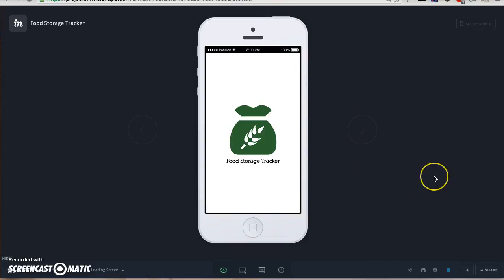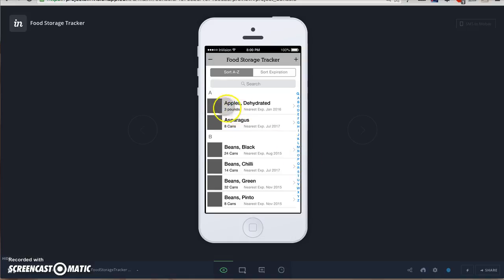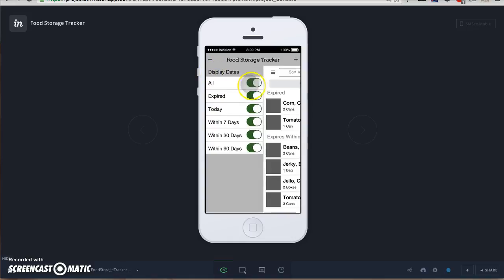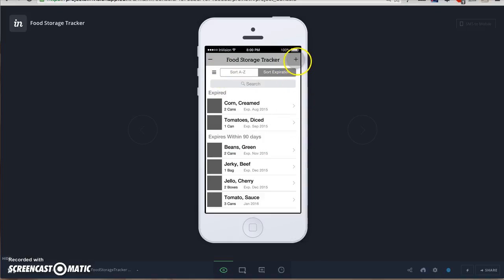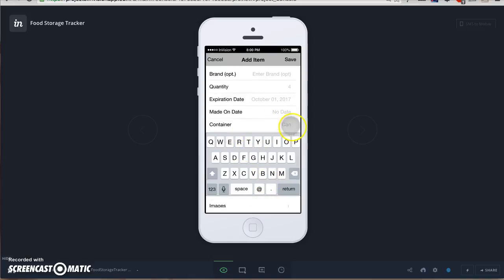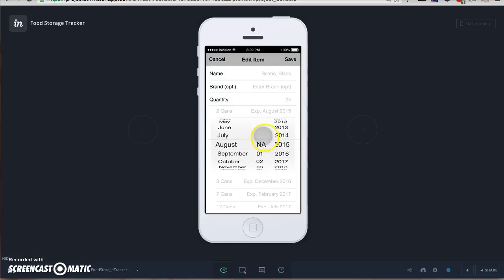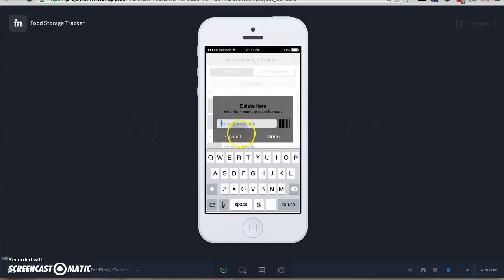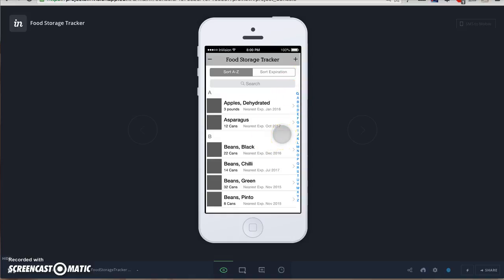Food Storage Tracker App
Malorie Aaron Interaction Design Project – Food Storage Tracker App